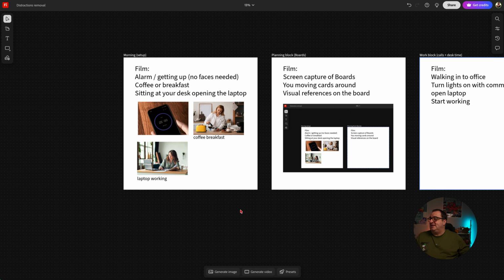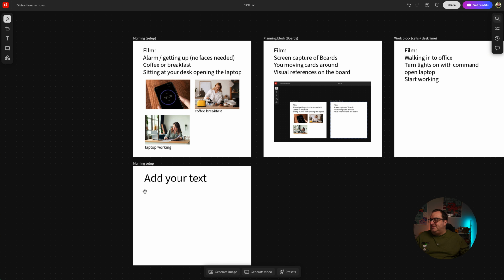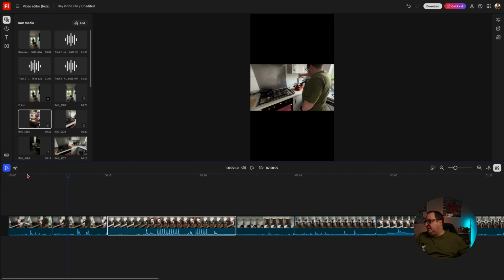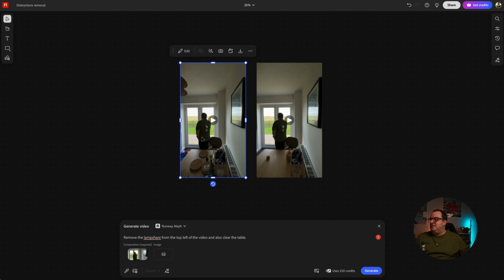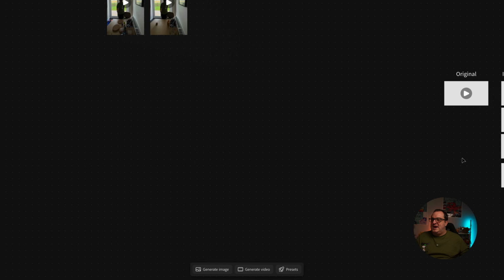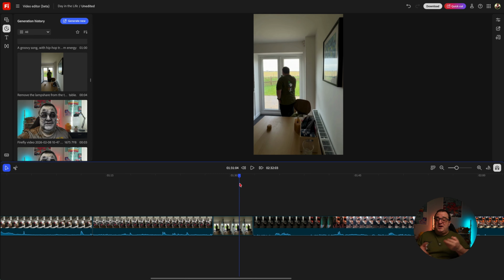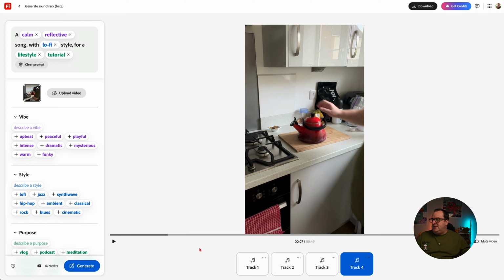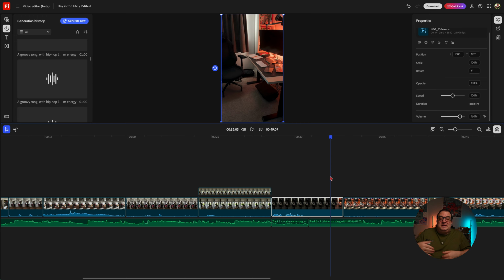Plan to Final Edit: Adobe Firefly Boards + Video Editor Tutorial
In this video, I show how I go from planning to final edit on a simple day-in-the-life video using Adobe Firefly.

I start inside Firefly Boards to plan the flow of the video and visualise the shots I want to capture, using text and Adobe Stock images for inspiration. Once the footage is filmed, I bring everything into the Firefly Video Editor (beta) to assemble the story, trim clips, adjust framing, add audio, and prepare the video for social media.

I also show how the new edit video feature lets you make changes directly to your footage, like cleaning up distractions or experimenting with creative variations, without having to reshoot.

This is a real, practical workflow I use to keep things simple and get videos finished faster.

00:00 Intro – Planning to Final Edit with Adobe Firefly
00:07 Planning a Day-in-the-Life Video in Firefly Boards
00:52 Using Adobe Stock Images for Shot Ideas
01:27 From Planning to Filming (Day-in-the-Life Footage)
01:35 Opening the Firefly Video Editor (Beta)
01:47 Importing and Arranging Clips on the Timeline
02:28 Trimming Clips and Fixing Framing
03:10 Editing a Video with Prompts (Remove Distractions)
03:48 Using Firefly Boards to Edit Short Video Clips
05:05 Creative Video Edits (Cartoon, Pixel, Rock Styles)
06:08 Accessing Generated Videos Inside the Video Editor
06:46 Replacing Clips and Refining the Edit
07:05 Adding Music and Audio in Firefly
08:38 Final Video and Publishing for Social Media